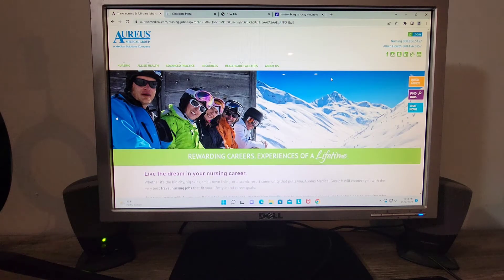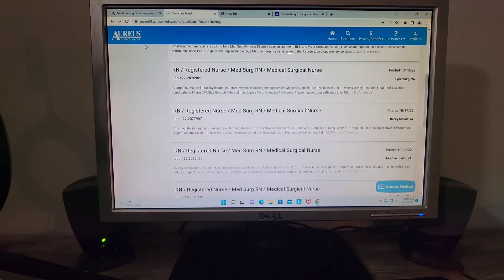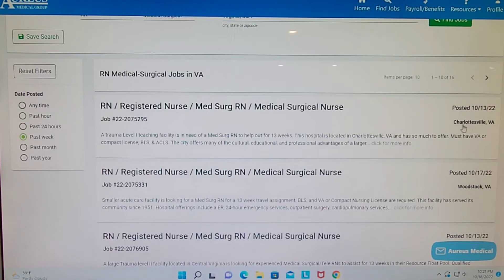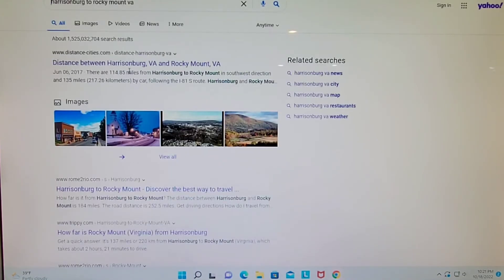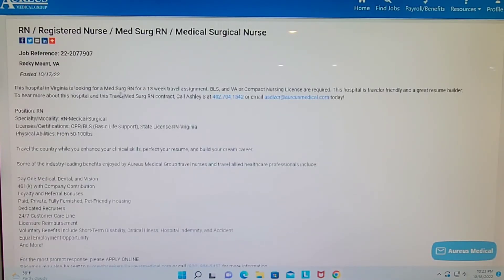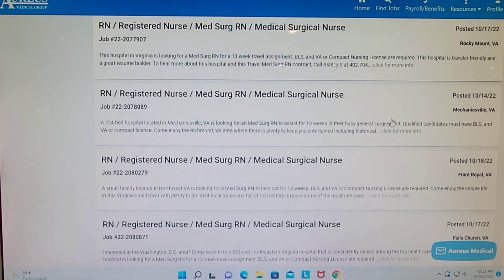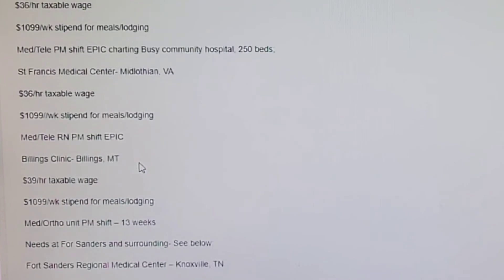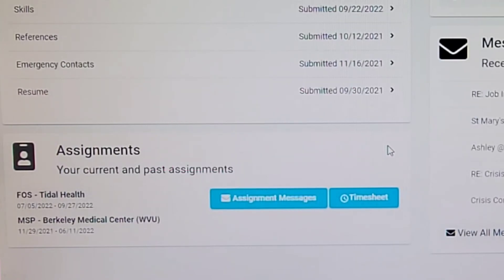Vlog 18 - Finding Work As A Travel Nurse